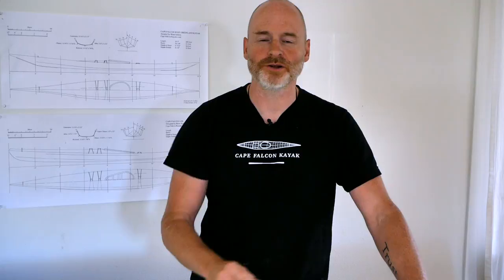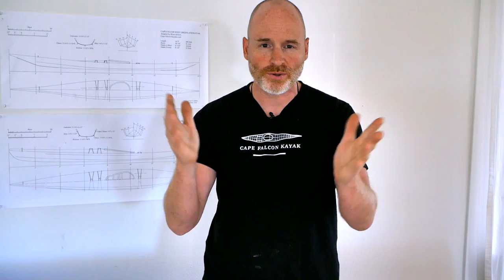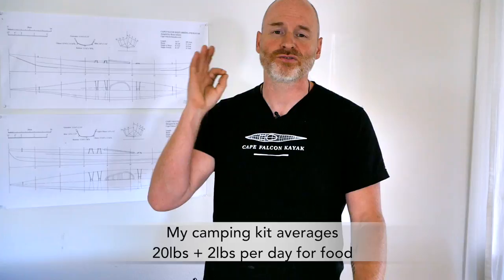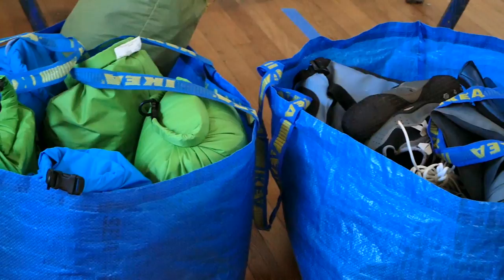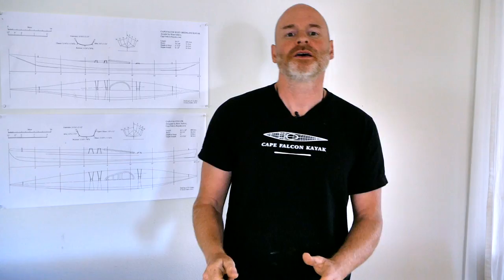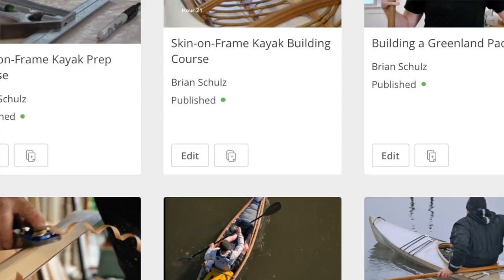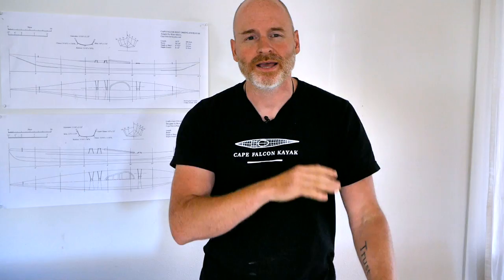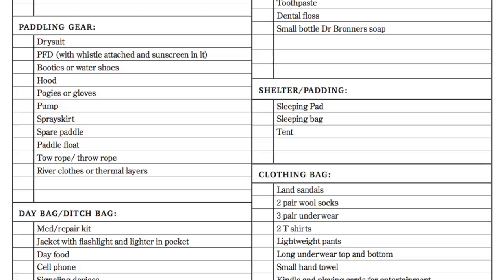NEW: Lightweight small boat camping video course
In this video course I share 25 years of knowledge of camping out of small boats.  I talk about what I bring, why I bring it, and what I leave behind, and include a downloadable checklist so you don't leave anything behind. This video series will have you packing faster and lighter than you ever have, and save you a lot of trial and error.